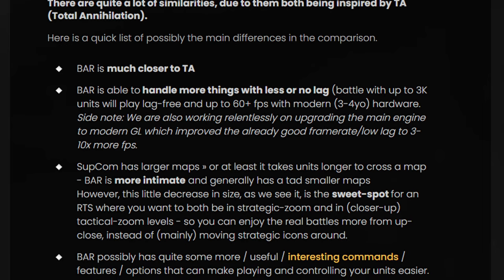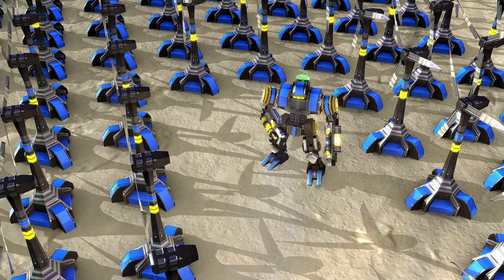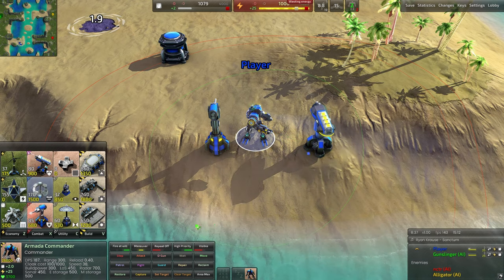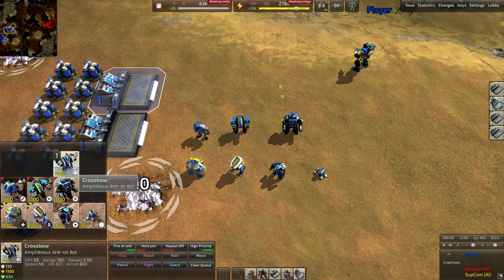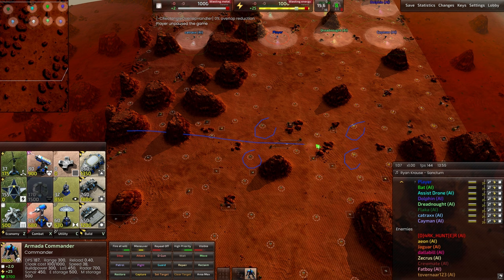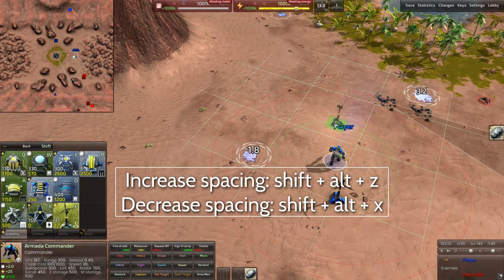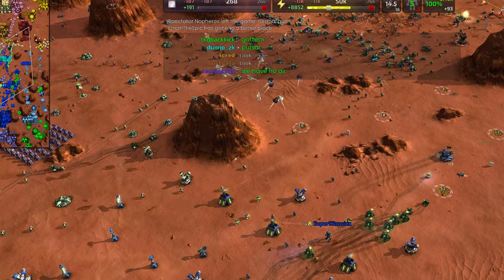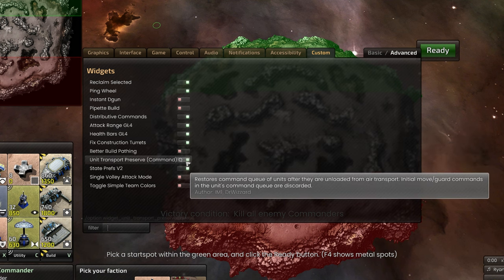Beyond All Reason Guide - Mastering the Basics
Beyond All Reason is a free to play, open source RTS based on Total Annihilation. This guide will teach you all the basics which you will need to get started in the multiplayer matches. It covers useful settings and commands, basic units and buildings, ways of balancing your economy and so on.

Beyond All Reason is a realtime-strategy created by a team of passionate developers in love with the genre. Built on the powerful SpringRTS engine it aims to revive the vibes of the glorious Total Annihilation and it's spiritual successors like Supreme Commander or Planetary Annihilation.

Shout out to the newest member! Karol x - SuperMember

0:00 Intro and General Info
1:52 Useful Settings
3:09 Commander
4:07 Win Condition
4:26 Factions
4:45 Resources - Intro
5:34 Resources - Metal
6:56 Reclaim
8:22 Resources - Energy
11:05 Resources - Build Power
12:22 Cancelling Production
13:00 Build Power - Example
14:31 Optimizing Build Speed
16:13 Resources - Stalling
17:26 Resources - Storage
18:20 Basic Units and Buildings - Intro
19:00 Buildings - Commander
21:58 Unit Types
24:32 Basic Units - Bots
28:59 Basic Units - Vehicles
31:13 Buildings - T1 Constructor
36:25 Roles in the Team
39:39 Frontline Opening on All That Glitters - Intro
40:23 Commander and the Frontline
39:39 Frontline Opening on All That Glitters - Build Order
42:50 Managing Your Base Easily
44:58 How to Handle Early Agression
45:19 Base Building Tricks
46:11 Stuff Explodes
47:15 Micro Trick - Modifying Order Queue
48:06 Frontline Opening on All That Glitters - Continuation
48:33 Frontline Opening on All That Glitters - Commander
49:02 Commander vs the D-Gun
49:14 Frontline Opening on All That Glitters - Constructors
50:24 Tactical Retreat
50:51 Keep your Commander Safe
51:14 Or Suicide Him (Com Bomb)
51:45 Advanced Unit Commands
53:39 Sharing Resources and Units
54:50 Upgrading to T2
55:21 Unit Composition - The T1 Spam
55:52 Late Game Economy
56:36 Late Game Economy - Efficiency
56:57 Protect Your Afus
57:39 Build Power Creep - Reminder
58:15 Overflowing vs Overbuilding
58:59 How to Build T3 Units
59:38 Radar Accuracy - Pinpointers
59:57 What to Do When You Lose Your Base
1:01:01 Nukes
1:01:27 Stealth Detection
1:01:36 Spy Bots
1:01:53 Common EMP Units
1:02:11 Terrain Deformation
1:02:41 Pings and Drawings
1:03:12 Skirmish Practise - Useful Commands
1:03:30 Replays
1:04:01 Official Discord - Academy
1:04:17 Official Discord - Widgets
1:04:36 Thanks For Watching :)

Skirmish Practise Commands:
/cheat - enable cheats
/nocost - everything is free (there are side effects ;))
/globallos - you see everything
/godmode - you can control AI
/give resourcecheat - unlimited resources